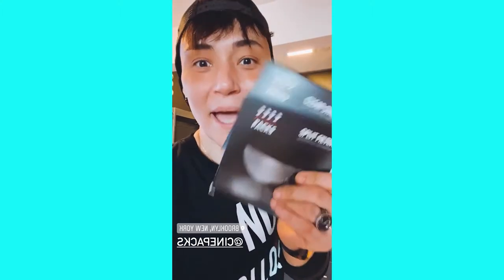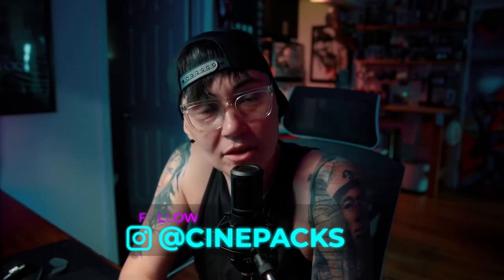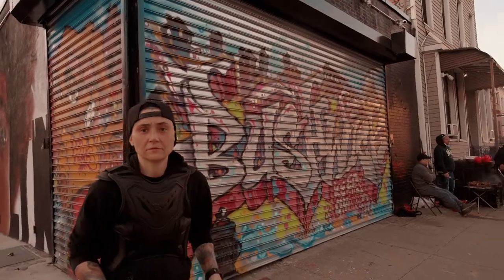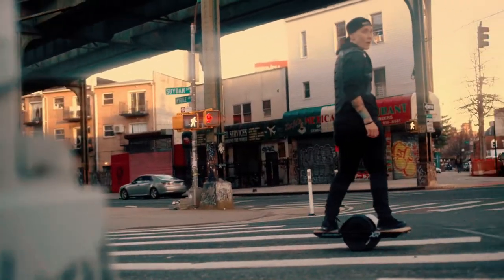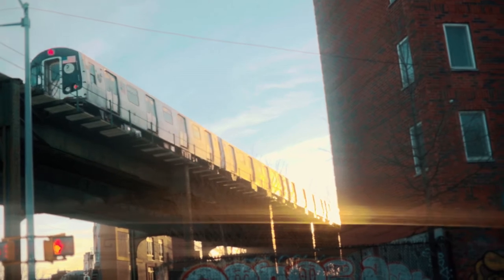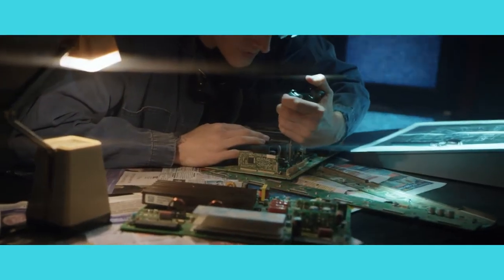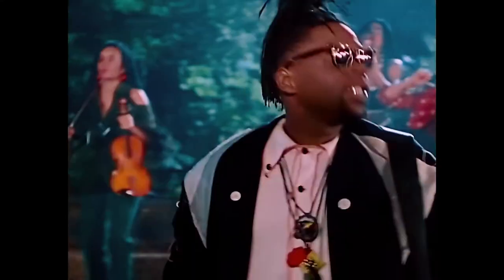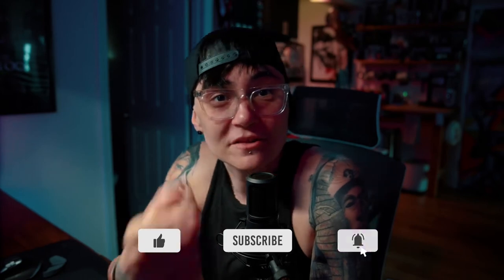GIMME THE LIGHT: CINEPACKS CLEAR STREAK FILTER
I just love it when things come together. Gimme the light: Testing out the cinepacks clear streak filter was way too much fun.

🛑 STOP! WE’VE GOT MERCH NOW! 🛑

What Gear Am I Using?

LIGHTING:
QUASAR SCIENCE 4’ RGB RAINBOW LEDS

Nomatic x Peter McKinnon Backpack
Great for back pain relief

NIKON Z6

Nikon D850

DJI RS 2 Combo

Comica BoomX-D D2 Wireless Lavalier

Rode Video Micro:

Tamron 15-30mm 2.8:

Glow In The Dark Battery Case (perfect for backstage!)

The Mobile Kit:

The best lenses for your iPhone!

The Command Center:
(Ok it’s my desk)

2019 MacBook Pro:
64gb RAM, 1TBSSD
2.4 GHz 8-Core Intel Core i9
AMD Radeon Pro 5500M 8 GB
Intel UHD Graphics 630 1536 MB
(Custom ordered thru Apple)

Wireless Keyboard - Graphite

Wireless Mouse - Graphite

Logitech Desk Speakers

Yescom WiFi Smart LED Light 5 Blocks

MAONO XLR Condenser Microphone Kit

MAONO 50MM Drivers Studio Headphones

Zoom H6

Alexa Enabled LED Lights: